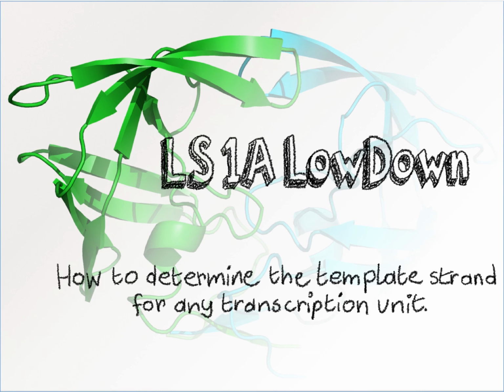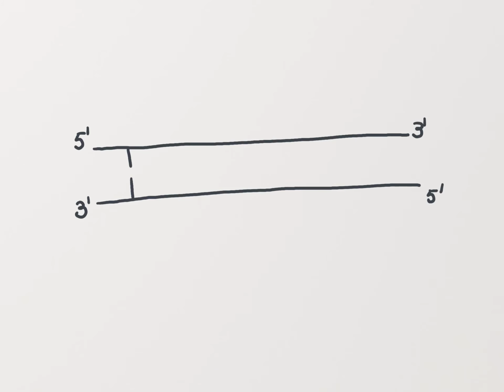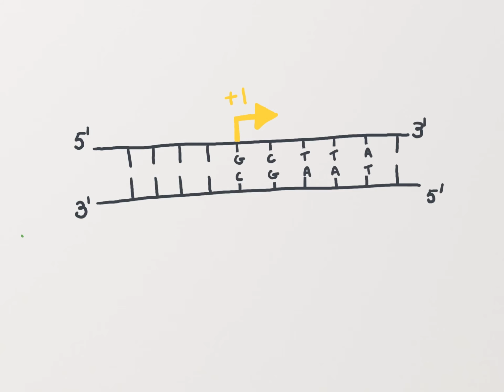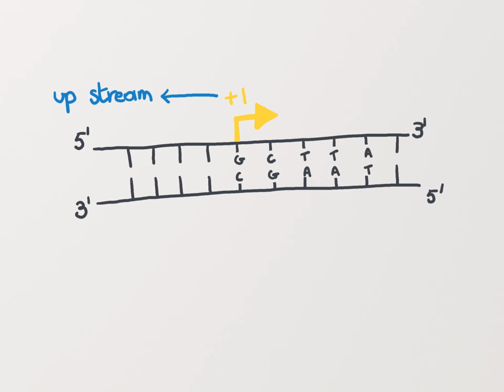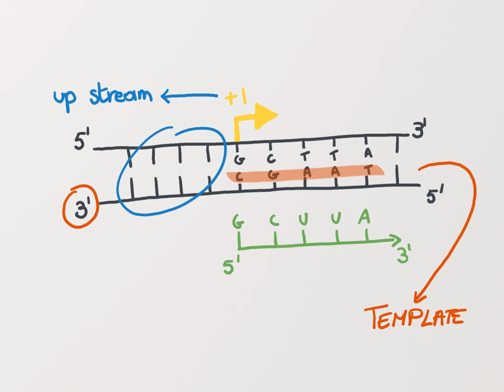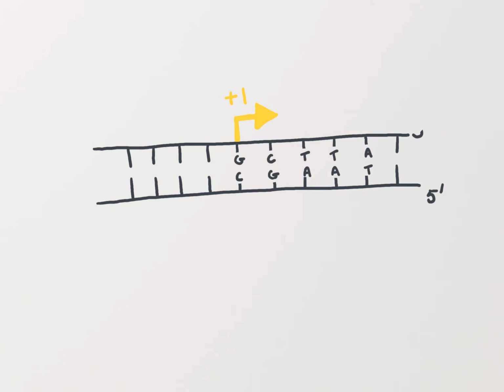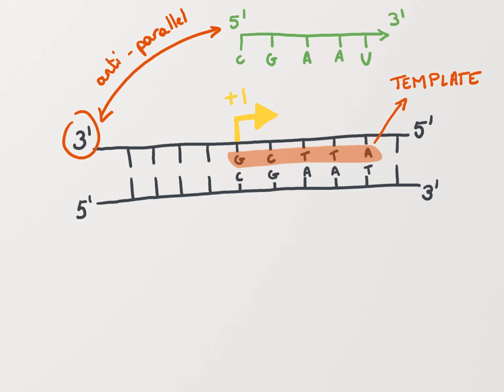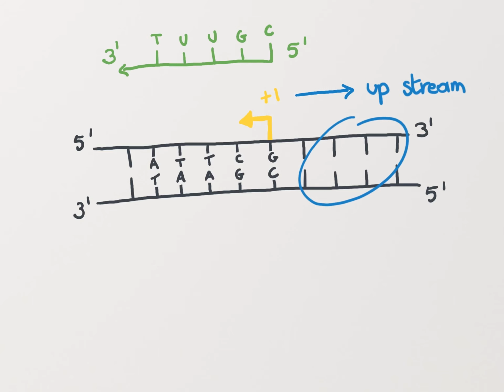LS1a LowDown Movies: Transcription-coding and template strands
Learn about transcription with the Harvard Life Sciences 1a team!

Created by Sien Verschave, PhD